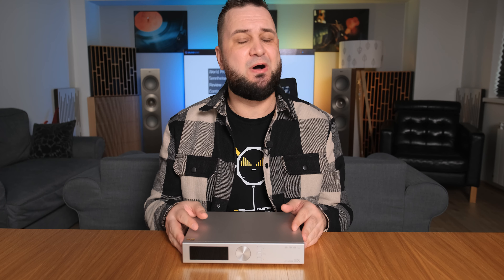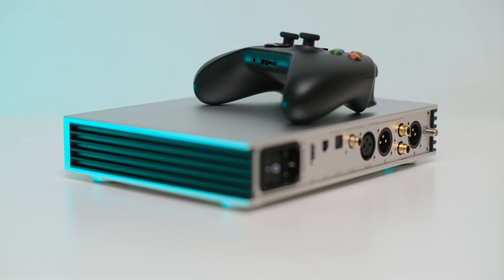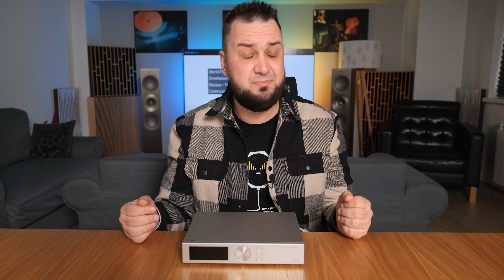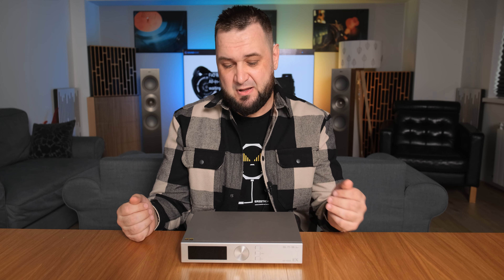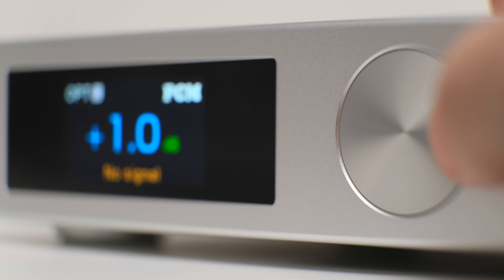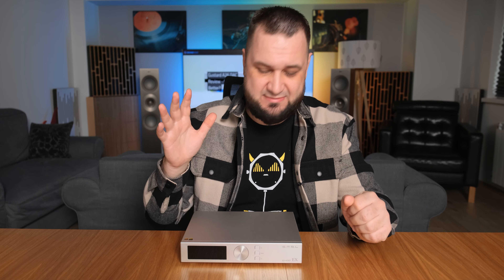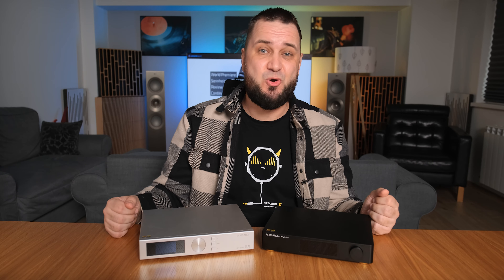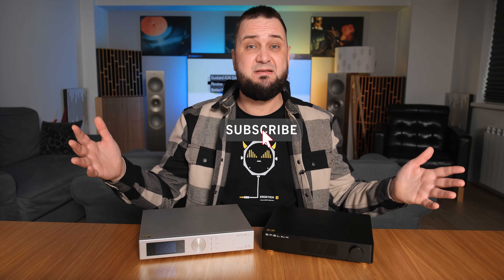SMSL D400EX DAC Review - Beautify HiFi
Video Timestamps:
00:00 - Intro
00:45 - Design & Build Quality
01:59 - Controls
02:33 - Tech Inside it
03:53 - Sound Performance
06:23 - D400EX in a stereo setup
07:58 - Resolution & Transparency
09:38 - Transient Response
11:25 - Soundstage
12:53 - Bass
13:49 - Midrange
14:31 - Treble
15:02 - D400EX Versus SU10
15:15 - My Conclusions